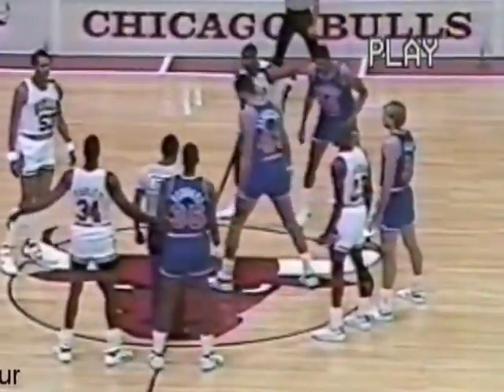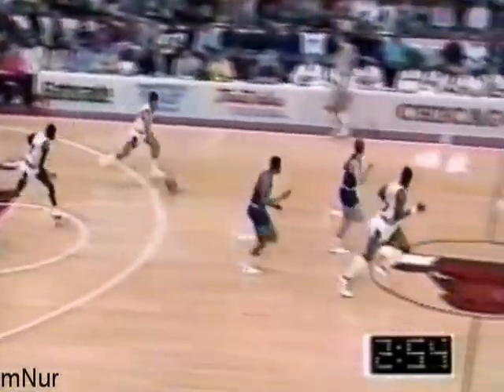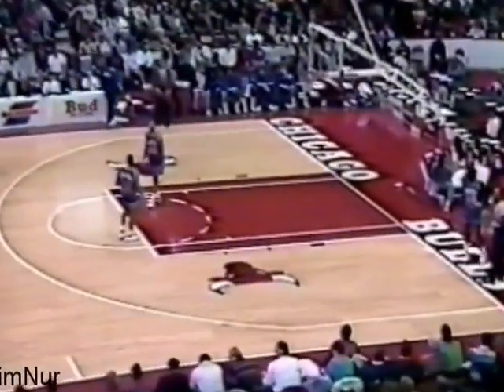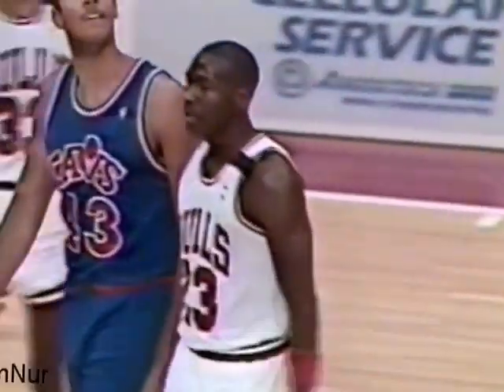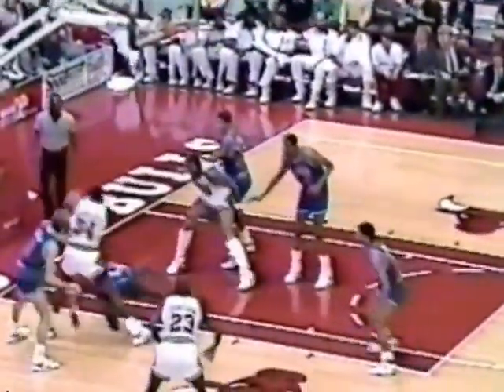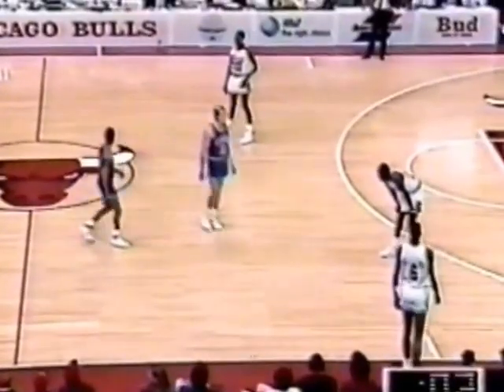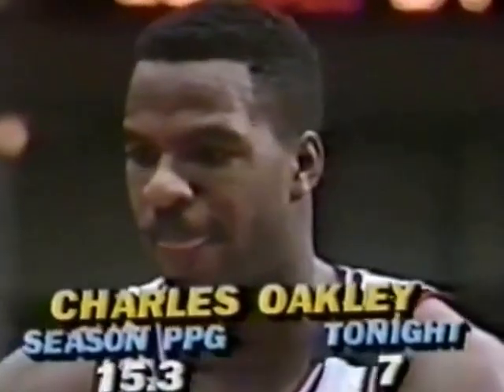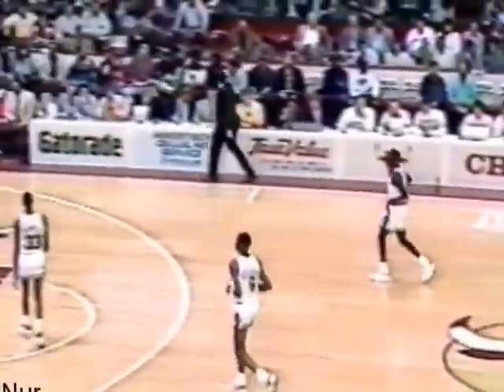Chicago Bulls - Cleveland Cavaliers / Michael Jordan 50+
Michael Jordan 50+